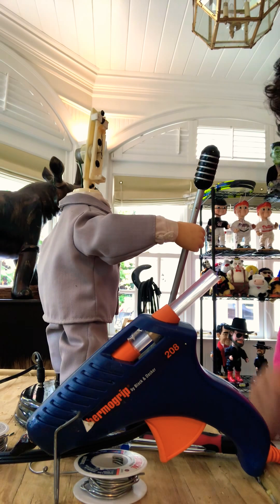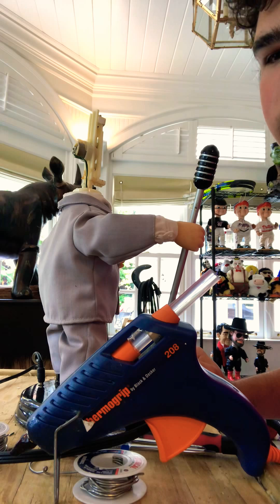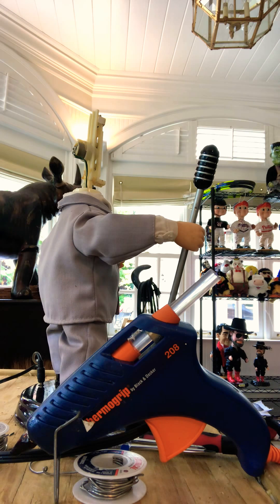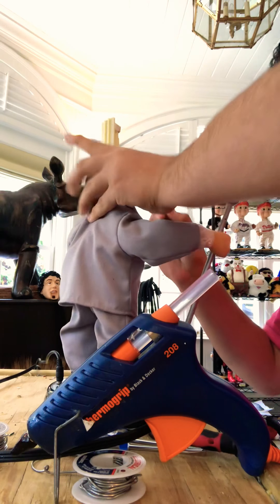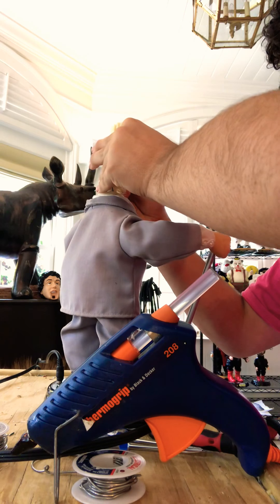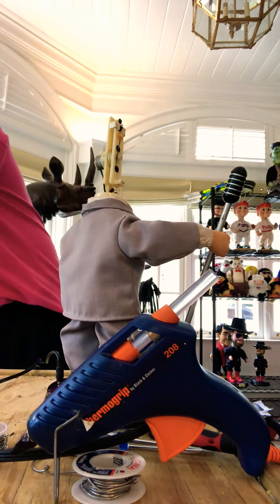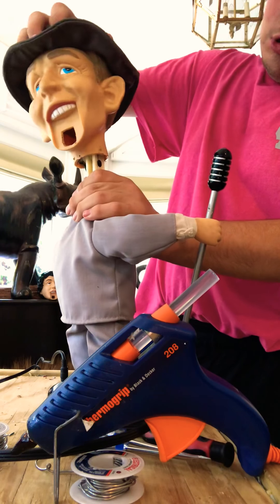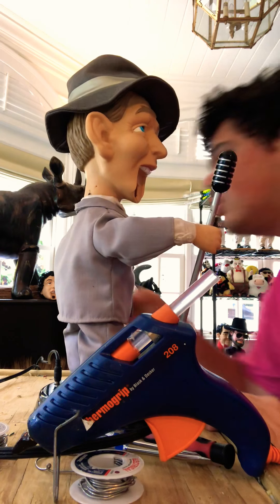Gemmy original bing Crosby restoration on mouth